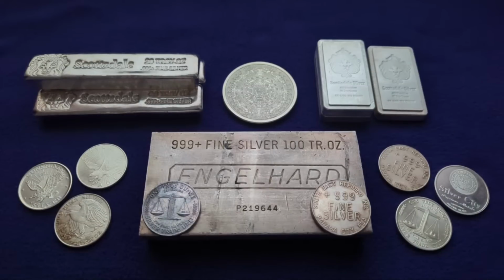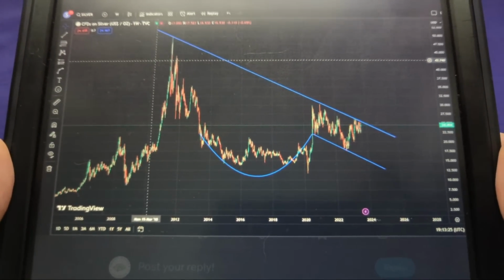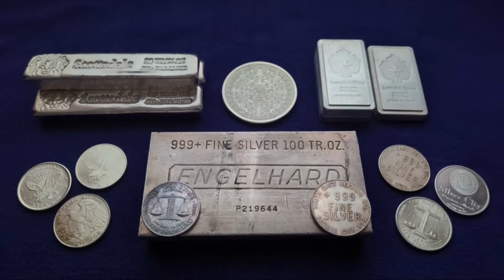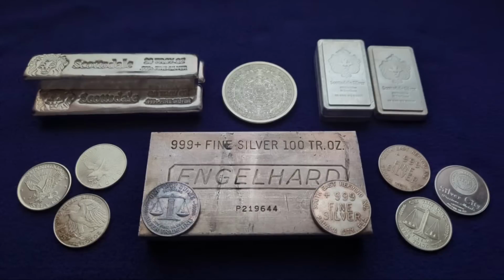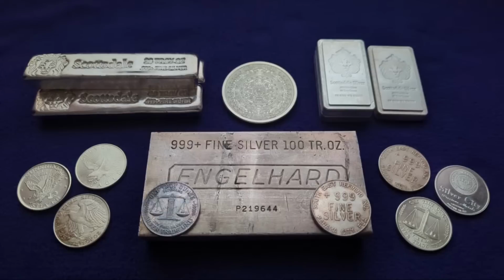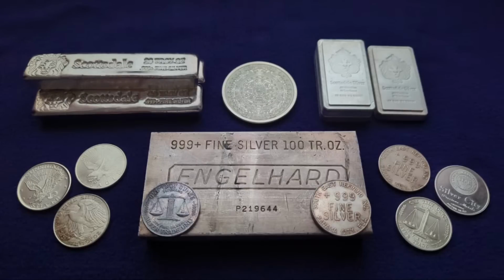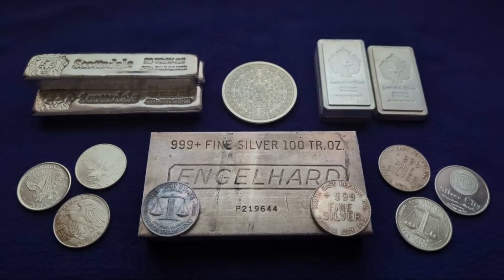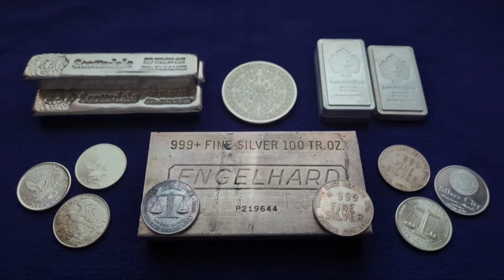Countdown To Liftoff | Silver Price Chart CRITICAL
The silver price is on the verge of a massive break out to the upside, let's examine the chart that shows this...

If you make a purchase using one of those links I may receive compensation at no additional cost to you.  Thank you for supporting this channel in this way, or any other!